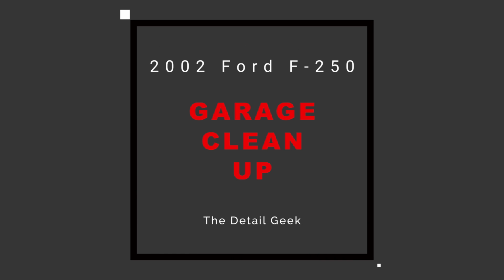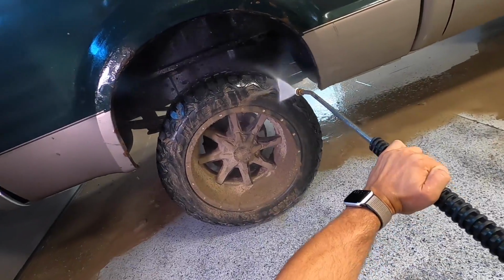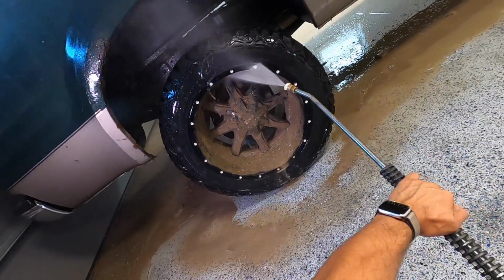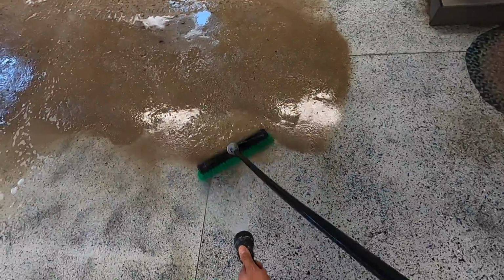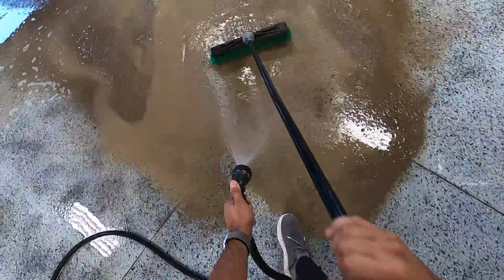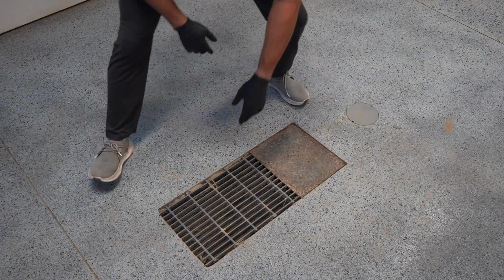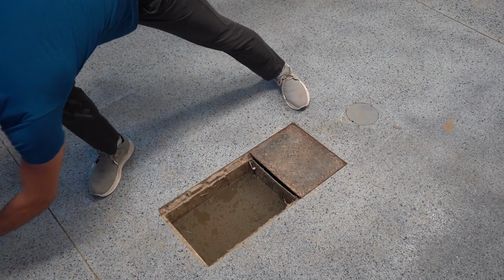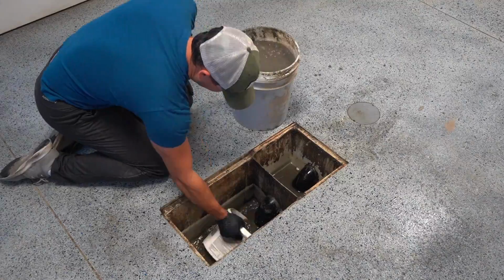SUPER Muddy Truck & Garage Clean Up | Satisfying Car Detailing | The Detail Geek 2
This Ford F-250 was COVERED in mud and left an enormous muddy mess on my garage floor! Get ready for some super satisfying and MUDDY pressure washing, and a disgusting drain pit clean out!

Products used:

🇺🇸  Viewers

🇨🇦 Viewers